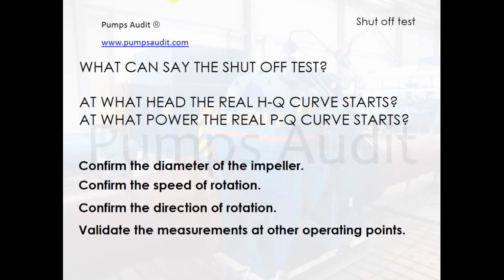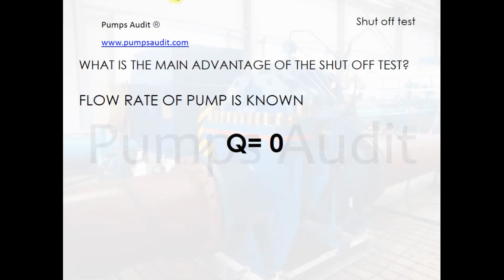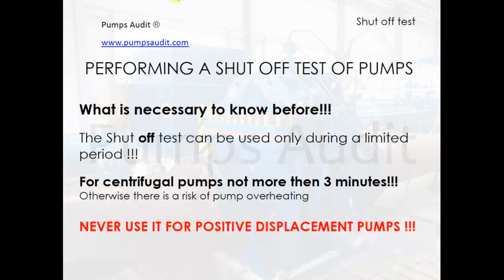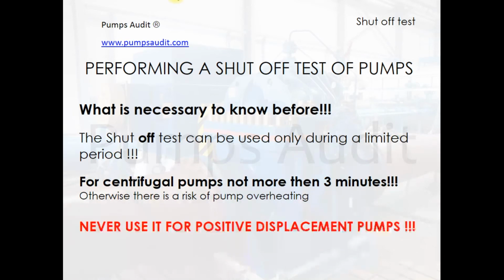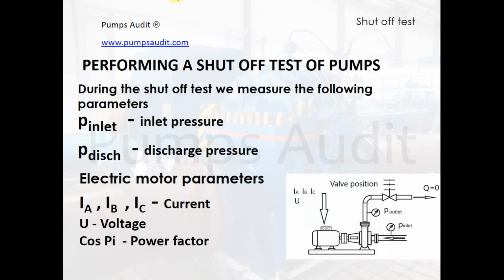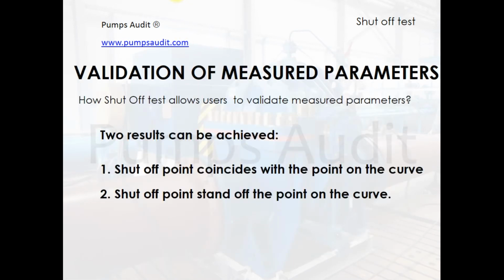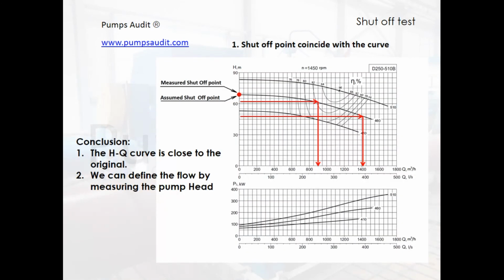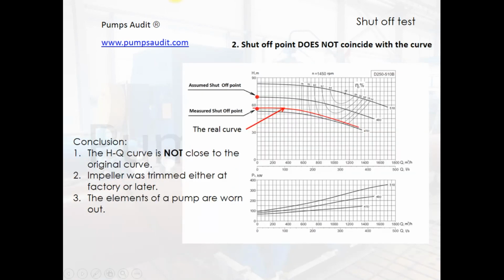Shut off test of a centrifugal pump.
The pump shut-off test is a useful method of validation of the measured pump parameters. How to perform the pump shut-off test.